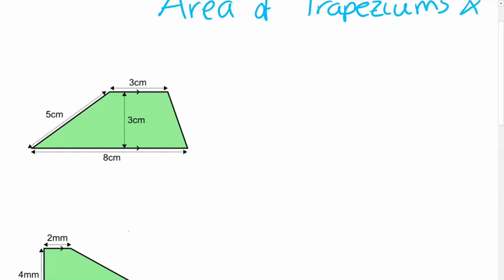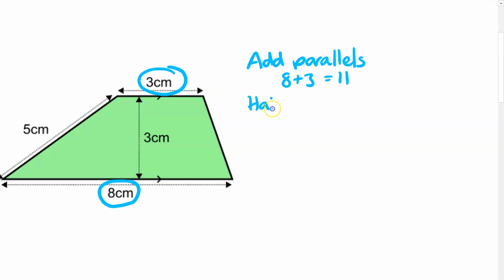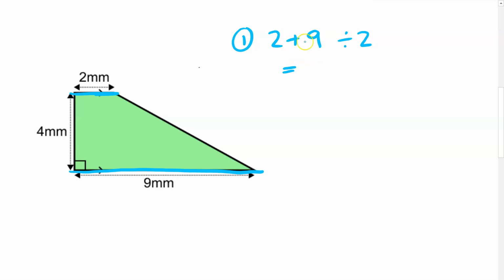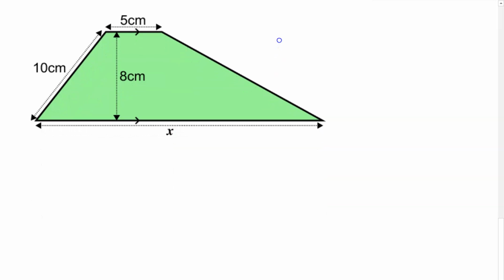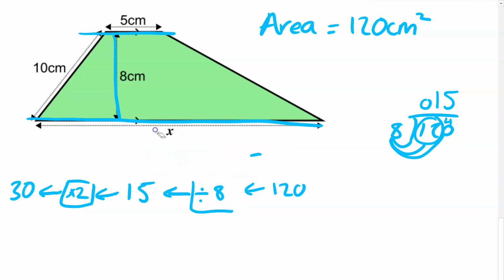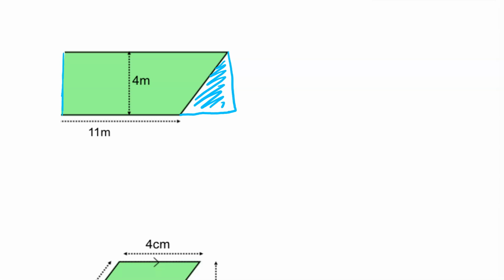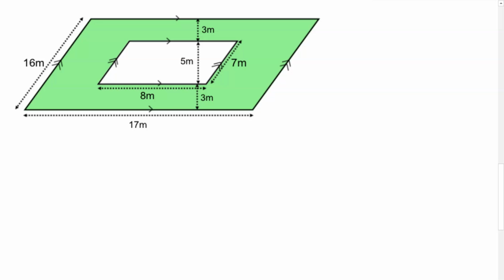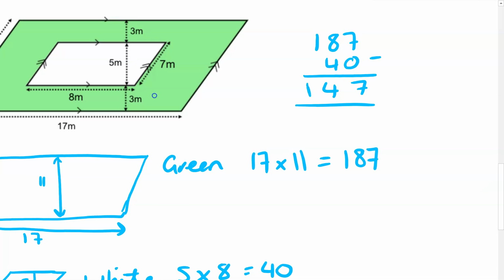Area of Trapeziums and Parallelograms